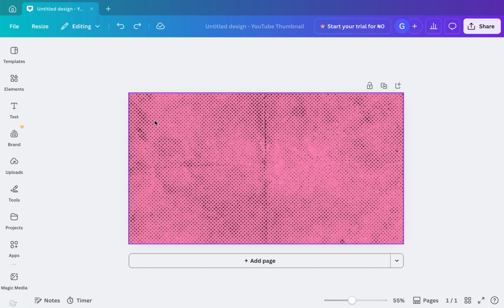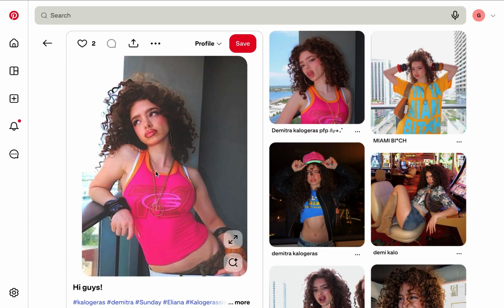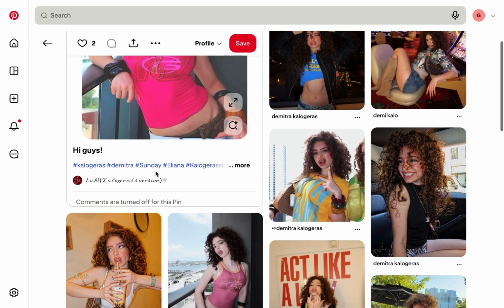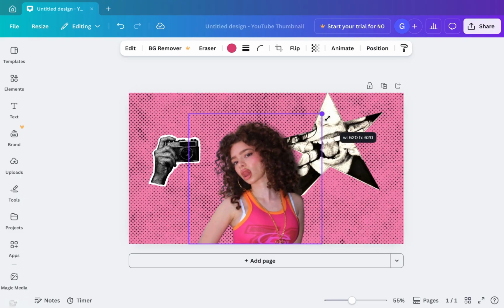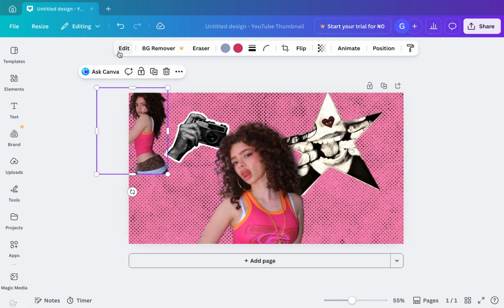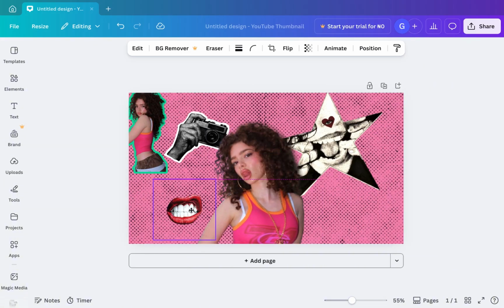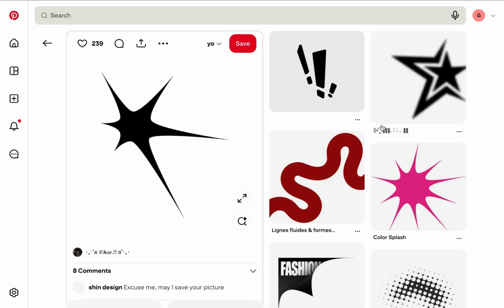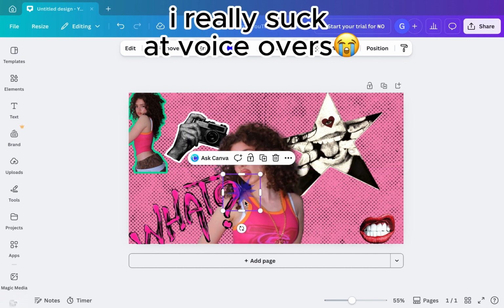Turn Your Laptop Cute 😍 | Canva MacBook Wallpaper Tutorial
✨ In this video, I’ll show you how I designed a cute and aesthetic MacBook wallpaper using Canva — inspired by Demitra Kalogeras 💅✨

If you love soft, girly, and Pinterest-style wallpapers, you’re going to love this! I’ll walk you through everything step by step, from choosing the right size to adding elements and making your design look clean and aesthetic.

🎨 What you’ll learn:

* How to set the perfect MacBook wallpaper size
* How to design using Canva (beginner-friendly)
* How to create a soft, aesthetic wallpaper
* Tips to make your design look neat and professional